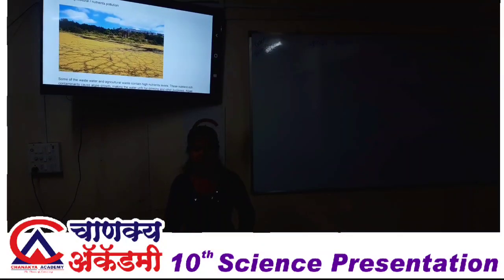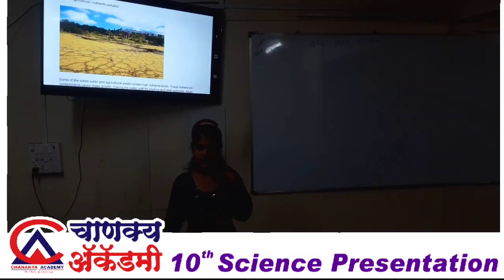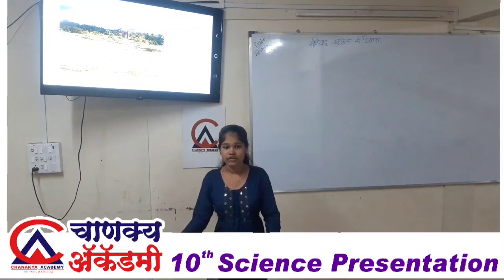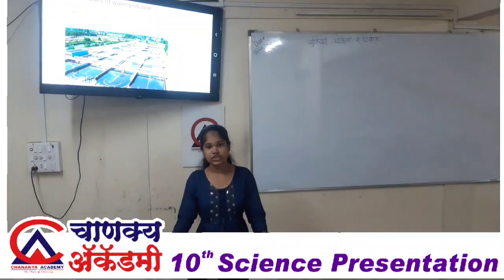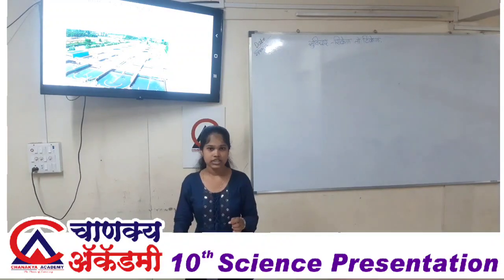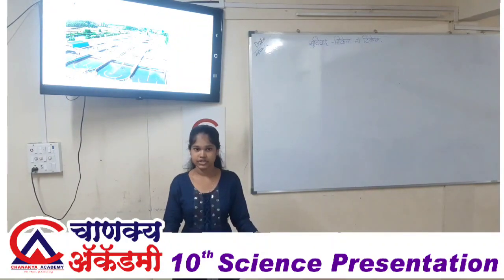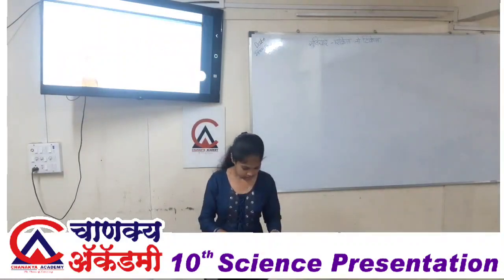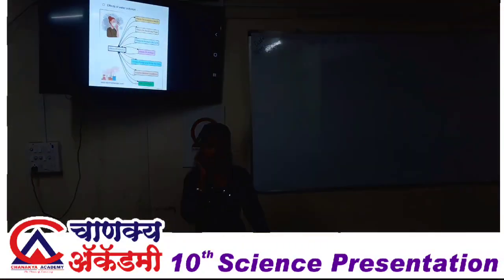Ruchita Arun Rajkavar | 10th Science Presentation | Chanakya Academy Wada